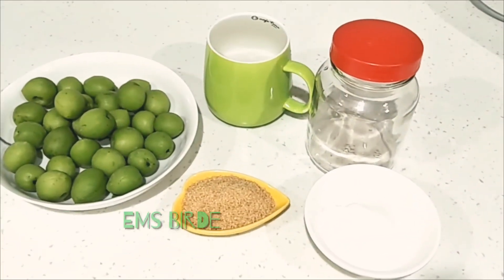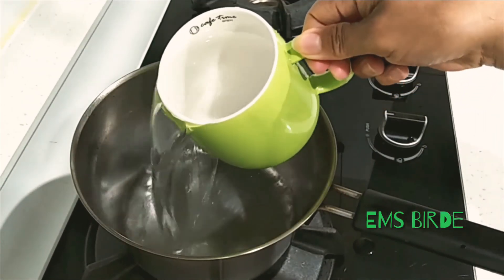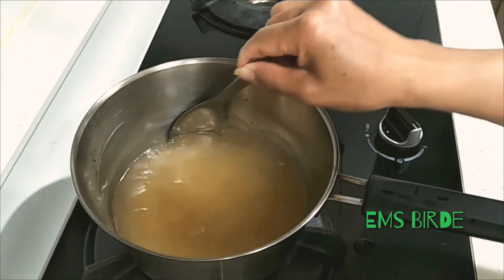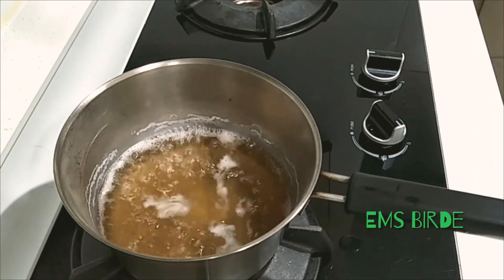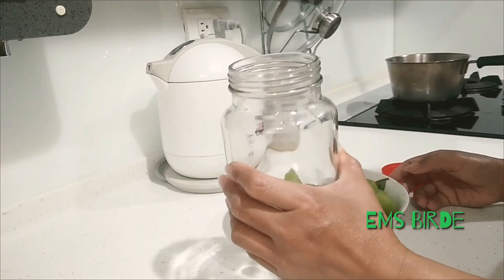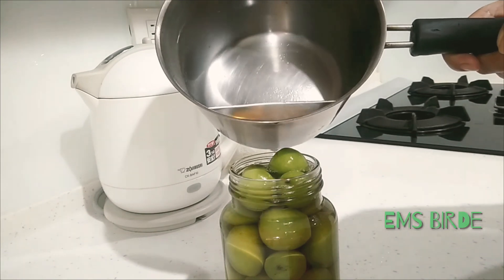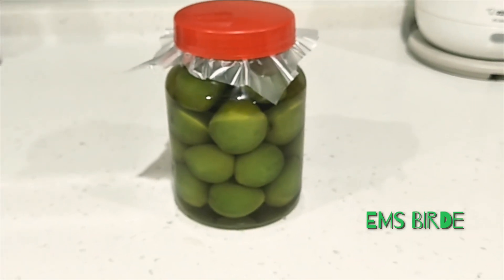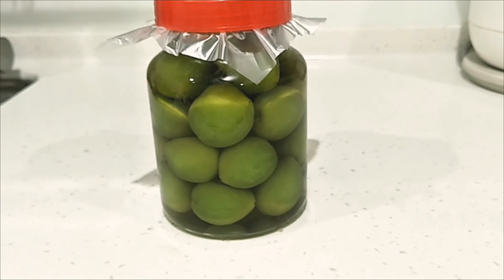HOW TO PICKLED GREEN PLUMS || PLUM FRUITS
These crunchy salty and sour treats will sure awake your taste buds..All you need is.
GREEN PLUMS
1CUP OF WATER
TWO TABLESPOON BROWN SUGAR
1/3 SALT
ONE STERILIZED BOTTLE

.Plum Health Benefits..
Heart disease.
 Phytochemicals and nutrients in plums
lower the inflammation that triggers heart disease.
Anxiety. A plum a day may keep anxiety away. ...
Constipation Relief.
...High blood pressure and stroke. ..
.Rich in antioxidants. ...
Reduce blood sugar. ...
Bone health.

In Japan Green Plums  used to treat illnesses and help bodies to recover from fatigue since the olden days. The high acidity in the green plums is said to have an alkalizing effect on the body, therefore it can help the body to eliminate toxins, regains energy, stimulate digestion, and promote healthy guts.!

Related to this vedio click this link.

Much appreciated EMS Birde!